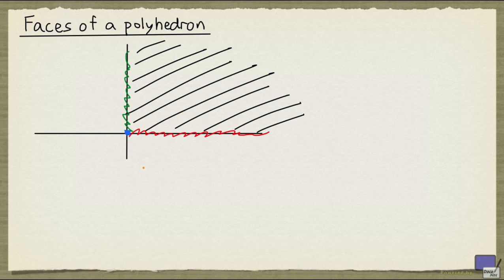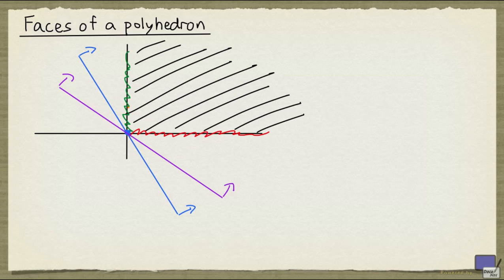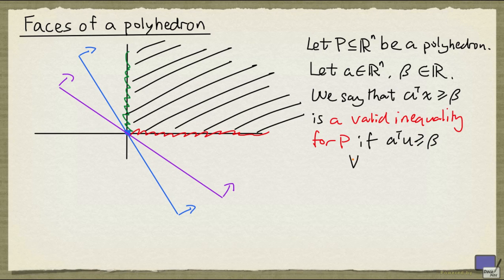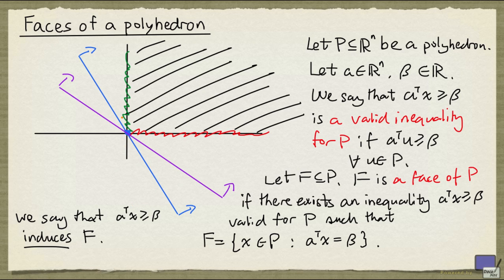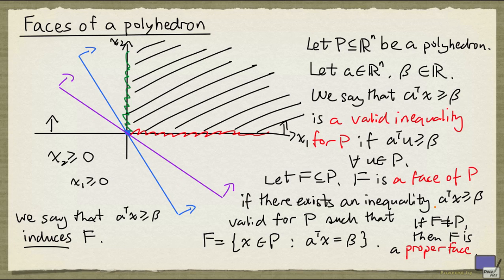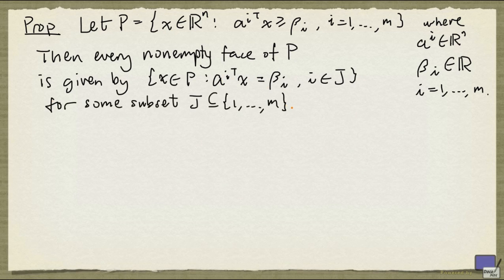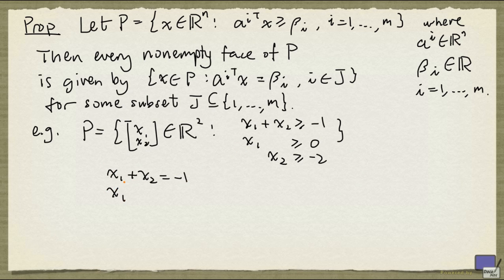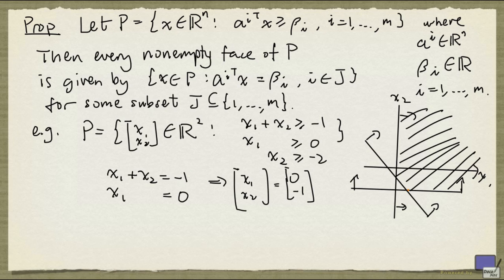3 Faces of a polyhedron